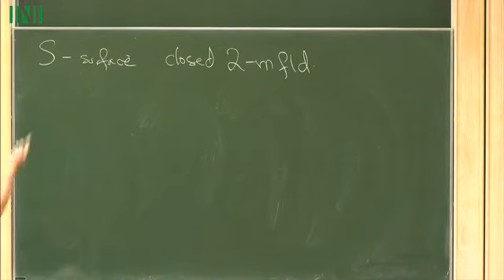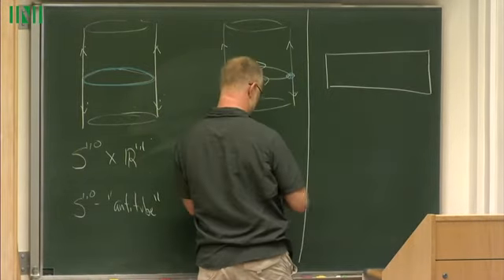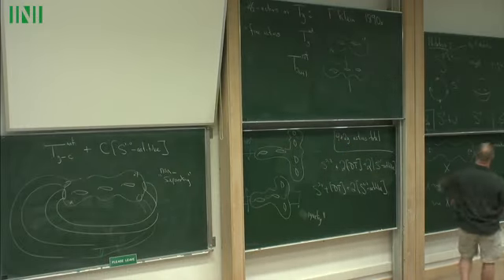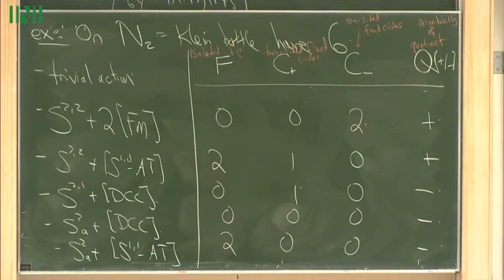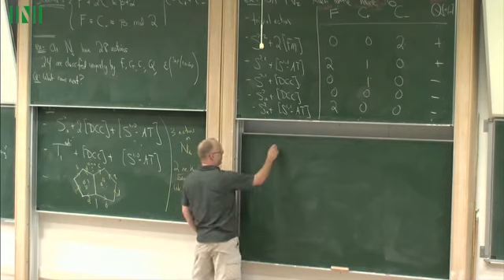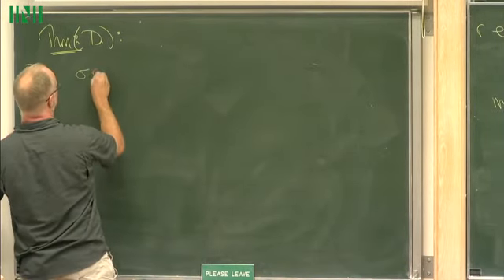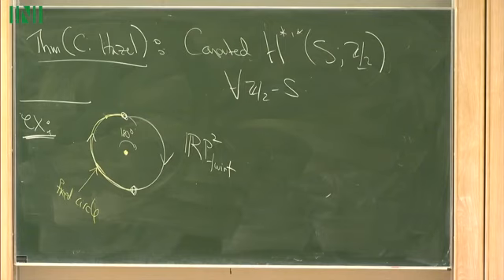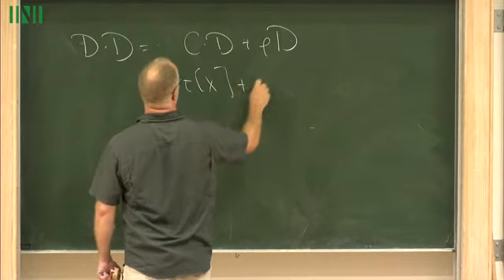HHHW02 | Prof. Daniel Dugger | Surfaces with involutions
Speaker: Professor Daniel Dugger (University of Oregon)
Date: 13th Aug 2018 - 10:00 to 11:00
Venue: INI Seminar Room 1
Title: Surfaces with involutions
Event: (HHHW02) Equivariant and motivic homotopy theory
Abstract: I will talk about the classification of surfaces with involution, together with remarks on the RO(Z/2)-graded Bredon cohomology of these objects.